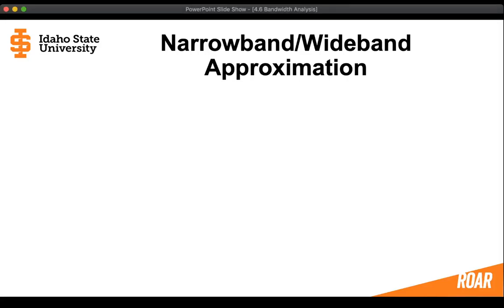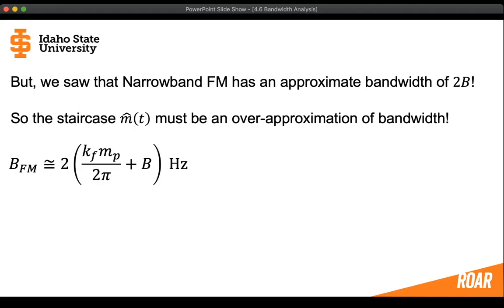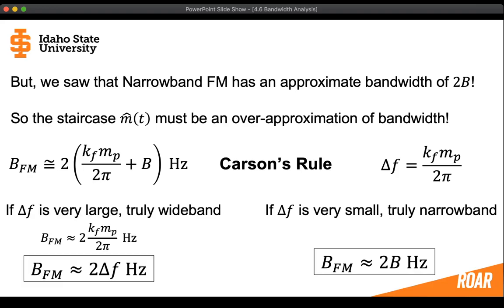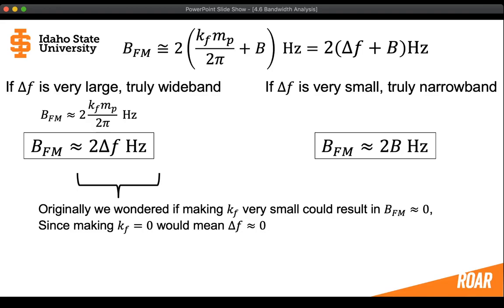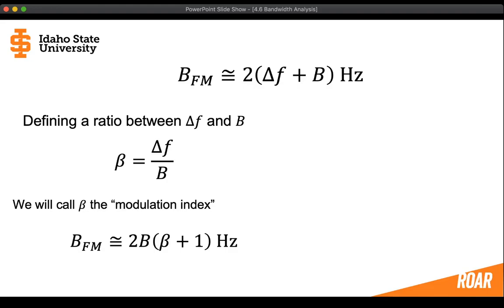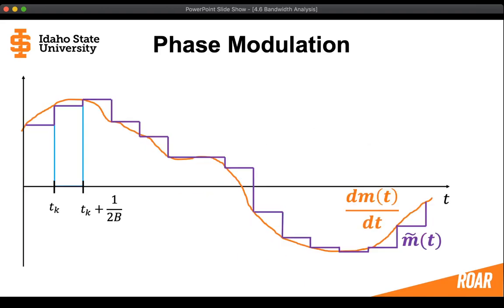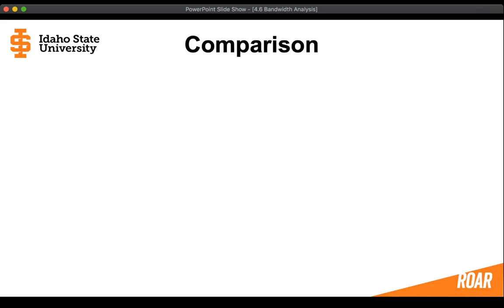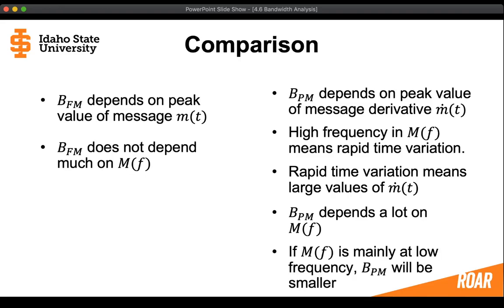5 - 4.6 The Need for Carson's Rule as a Compromise Between WBFM and NBFM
Ultimately neither the narrowband FM or the narrowband PM approximation is completely accurate. Instead, the Carson's Rule allows for a compromise 'rule of thumb' for estimating the bandwidth of angle modulated signals.